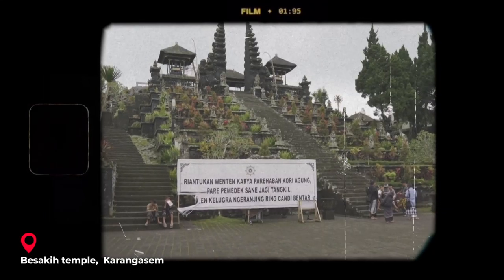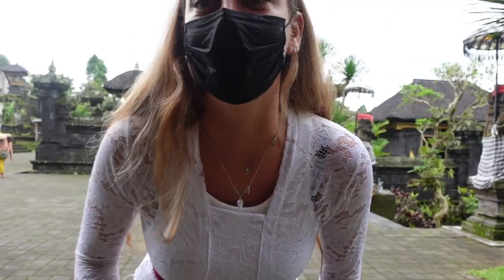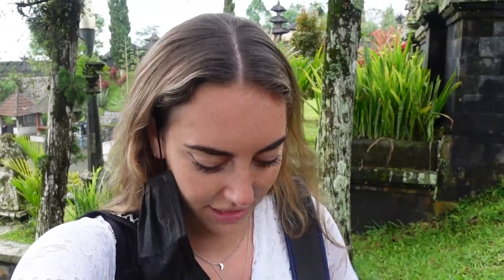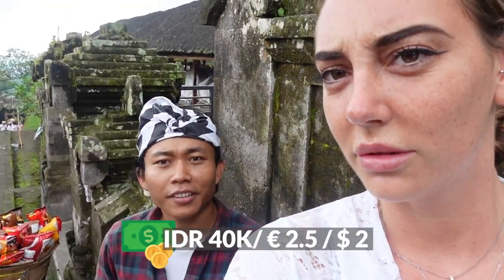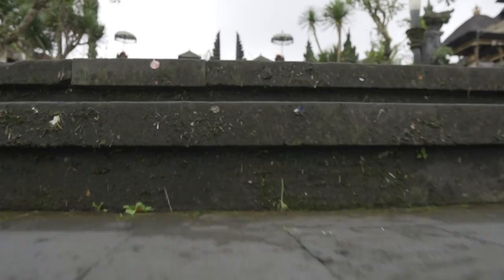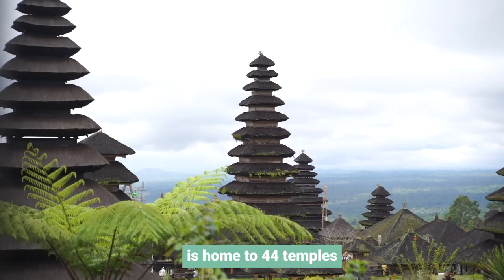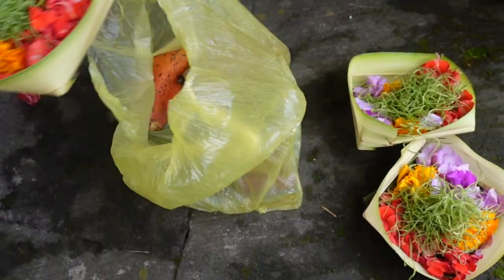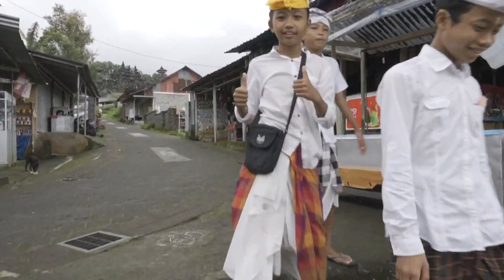We visited the mother temple of Bali - PURA BESAKIH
In this video we visit the Besakih temple which is located in Besakih village, in Karangasem’s East of Bali. This temple is known as the “mother temple of Bali" and 1,000 meters high on southwestern slopes of Mount Agung.

If you are making your East Bali itinerary make sure to add this gem to your list!

Thinking about visiting Bali yourself and need help with your visa?

Visit me on Instagram: @gypsyinsneakers

Intro & Outro music by: @Ikson

THE EQUIPMENT I USE:

Camera Body’s:
Sony A7iii
Sony Zv-1 (vlog camera)

Lenses
Tamron Lens 28-75mm F / 2.8 : Tamron Lens 28-75mm F / 2.8

Accessories
Rode Video Micro Compact On Camera Microphone with Rycote Lyre Shock Mount
Sony Grip GP-VPT2BT
SD cards: Sandisk ultra 64/128gb 80mb

Drone
DJI mavic air 2
FPV Drone

How to become a SUCCESFULL content creator?